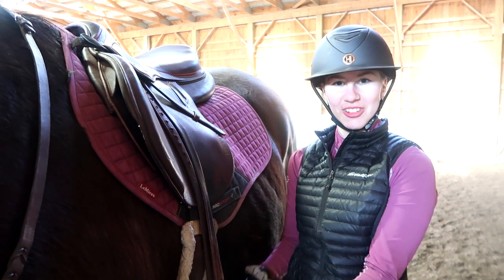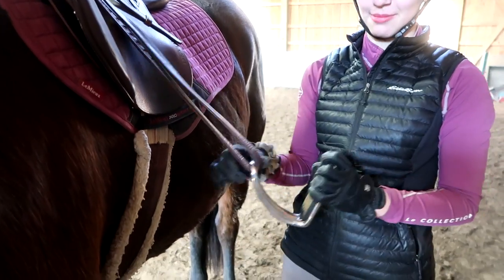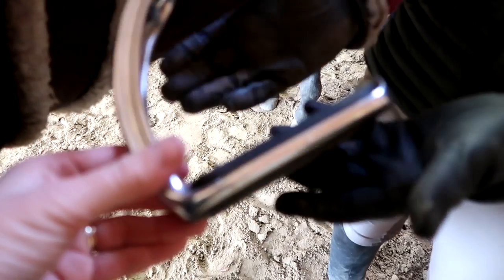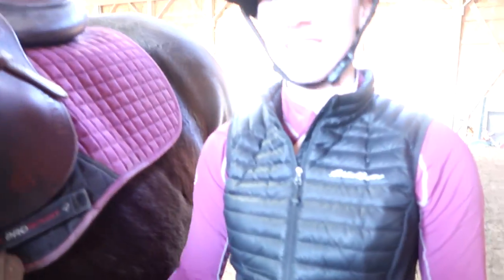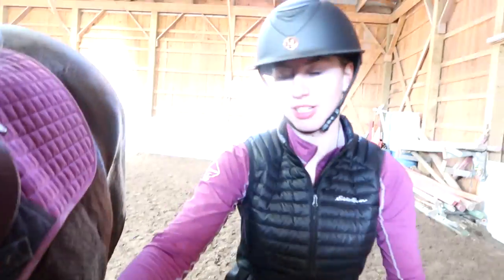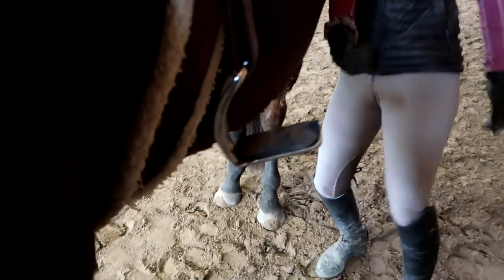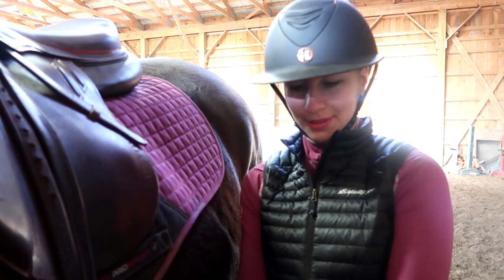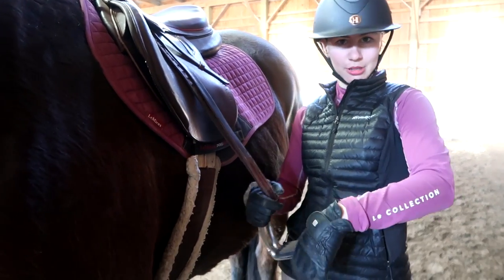OPHENA SAFETY STIRRUP REVIEW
My SSO name: HALEY EAGLEDOTTER and I'm on the "Chocolate Cupcake Server"

DaybyDay
110 North Front Street - A3,
Suite #213
Belleville, Ontario, K8P 0A6
Canada